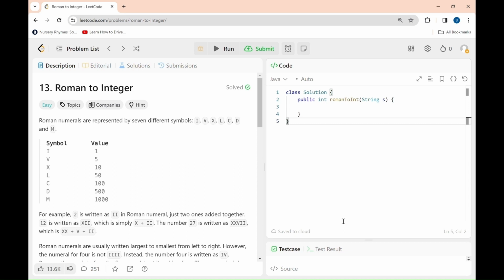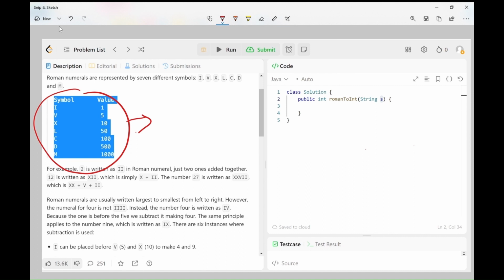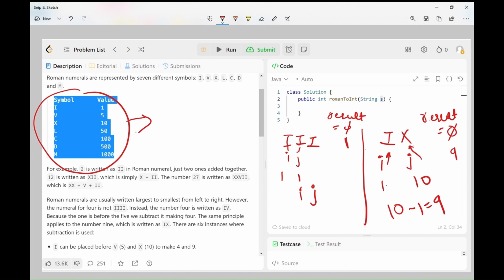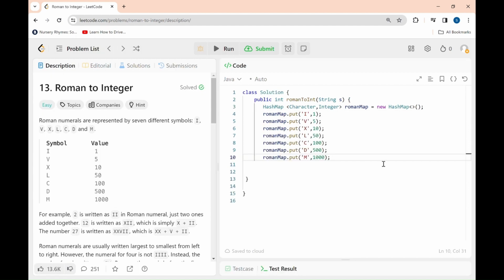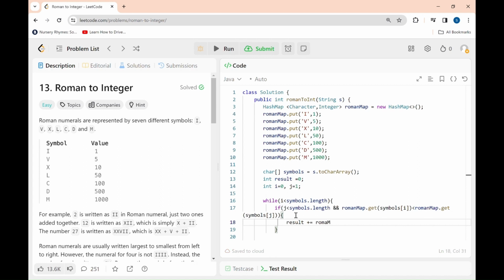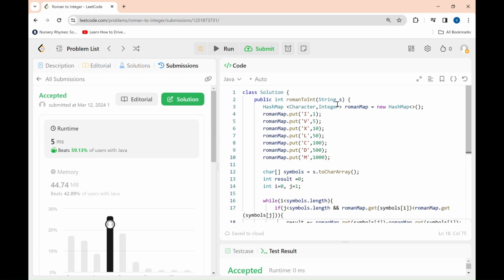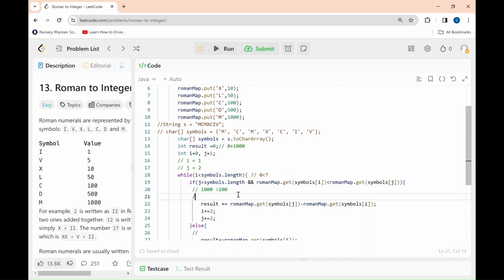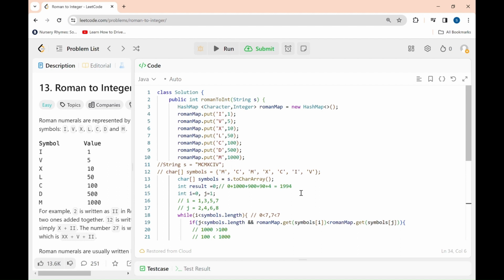LeetCode 13. RomanToInteger (Java)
In this video, we'll walk through the solution to LeetCode problem 13, "Roman to Integer", using Java. This problem requires us to convert a Roman numeral string into an integer.
00:00 Intro
01:17 Example of Subtraction and Addition case
2:45 :Algorithm
8:15 Implementation in Java
15:27 Time and space complexity
16:40 Example Walkthrough